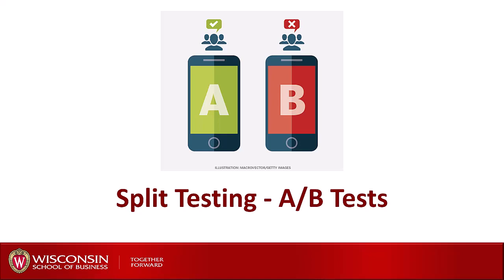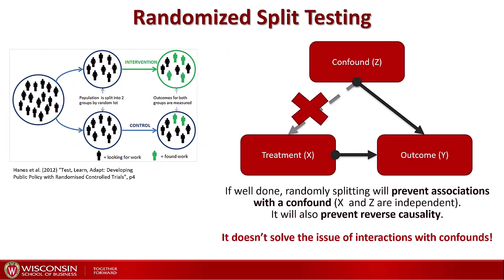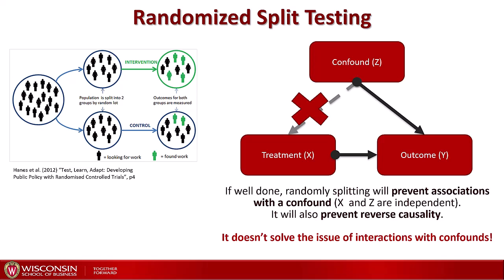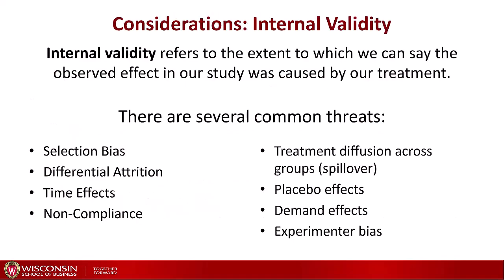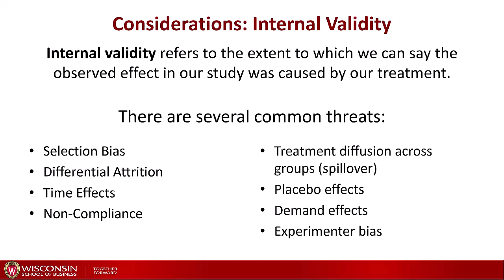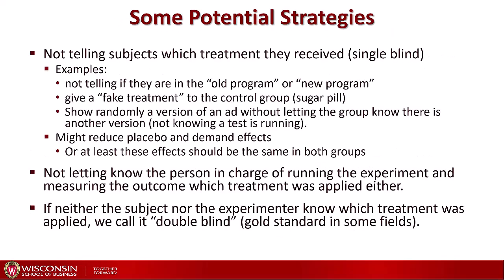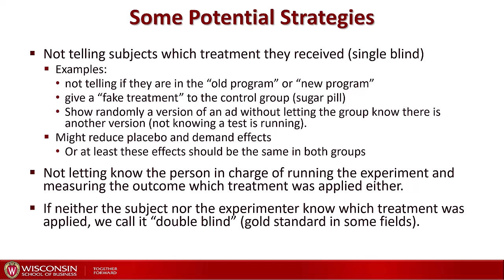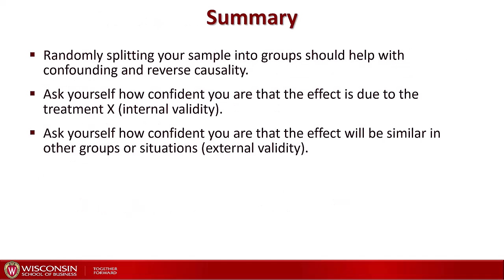Business analytics II - Week 7 - 03 Split Testing and A B Tests